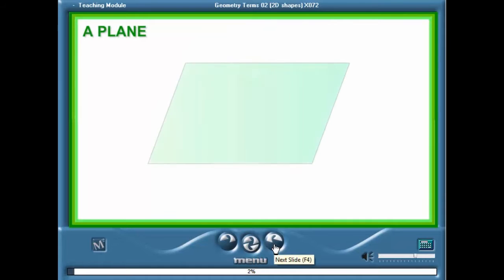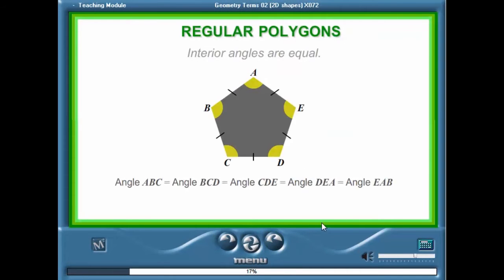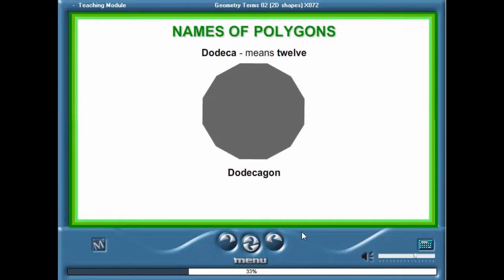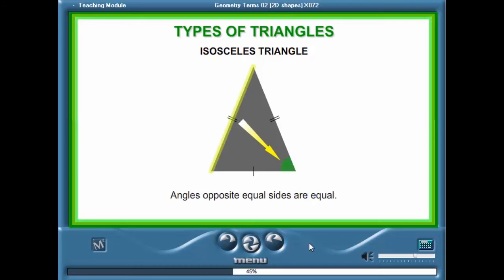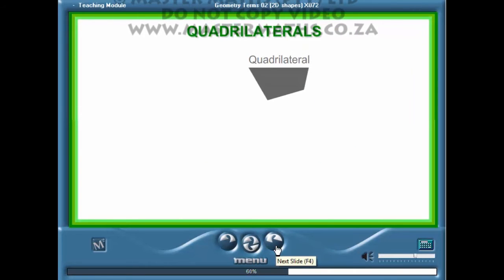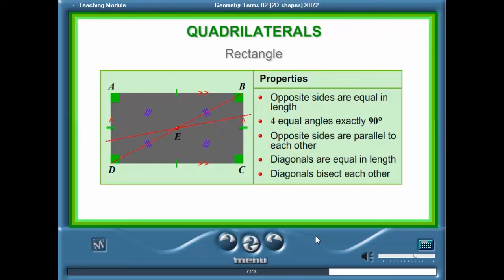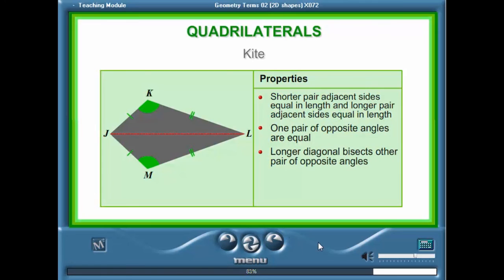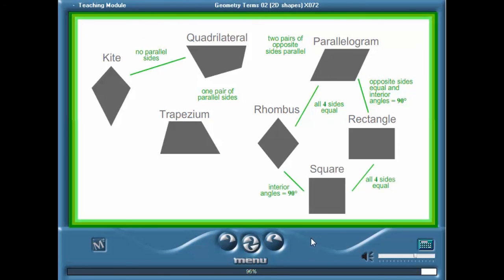Example of a Geometry Module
This is an example of one of our interactive geometry modules. Modules are used as part of our tuition service.